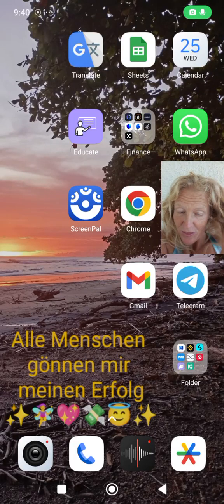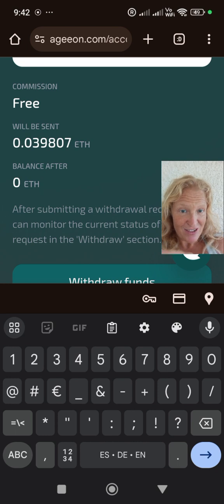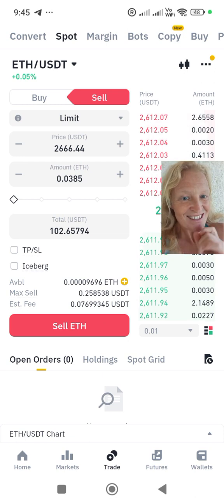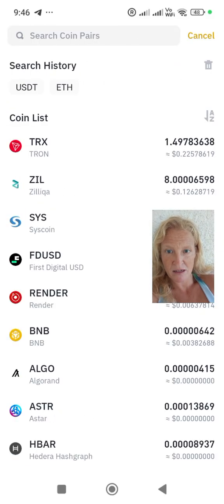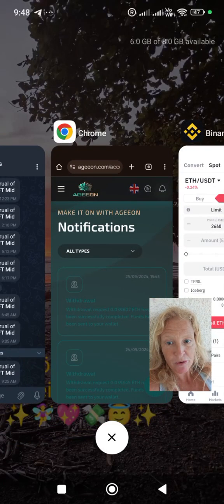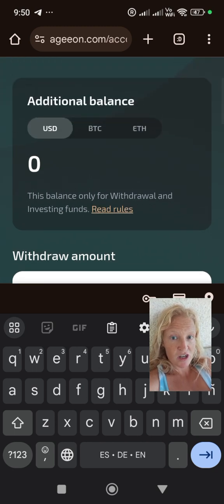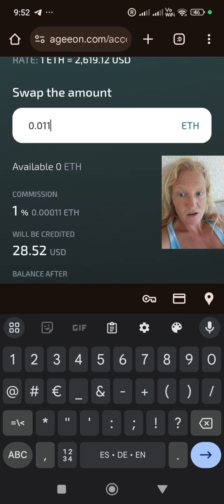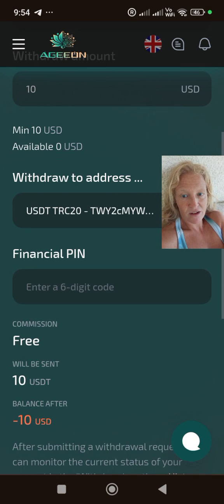Ageeon Withdrawl works ~ extra tips ~ My money works for me 🌴🫶✨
This is no investment advice ~ I only show what I use in my personal life

~ Let's have fun living our dreams !

Hi loves ~ this is Laguna Da Luz travel mom & my son Mauricio Flash ! Warm welcome to our Living Dreams Tribe ✨🧚‍♀️🏄🌴🎉✨

✨💞✨ We're creating online & real BEACH COMMUNITIES all over the world

💸🤑✨ You also love to LET MONEY WORK FOR YOU?
👆👆 Visit our Linktree with our amazing passive income streams ~ you'll probably not yet heard of ~ let's create wealth & abundance together 💖✨💸
~ LINKTREEs también en Español & in Deutsch 👇👇👇

✨🧚‍♀️🪄✨ Manifesting dreams & trauma healing
~ RESOLVING stuck conflicts from THE PAST for a brighter future
~ Insights into TRAVELING THE WORLD as mom with a 6 year old son
~ Living a financially free & abundant lifestyle learning how to LET MONEY WORK FOR YOU & always have enough
~ Creating BEACH COMMUNITIES all over the world

✨💞✨ Get inspired, receive healing & co-create community & honest connection in this beautiful world 🌎  with all of our amazing projects !

Love from heart 💖 to heart 💖,
Laguna Da Luz 🧜✨

✨🇪🇦 Y nuestra Linktree con todos nuestros proyectos por atraer abundancia, ganar dinero, sanación y creación de comunidades reales y en línea en Español está

✨🇩🇪 Zu unserem DEUTSCHEN Linktree mit all unseren wundervollen Projekten in ganzheitliche Fülle zu kommen, leicht passive Einnahmen zu erlangen, Heilungsangebote & Gründung von weltweiten Strandgemeinschaften geht's hier lang